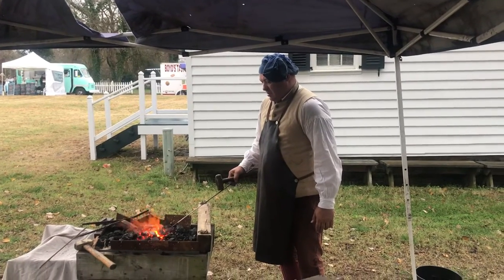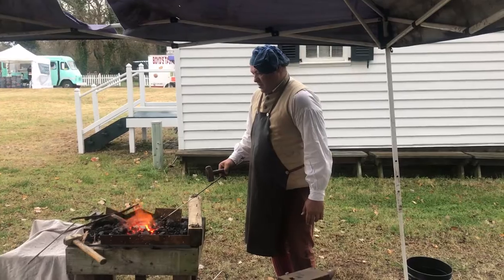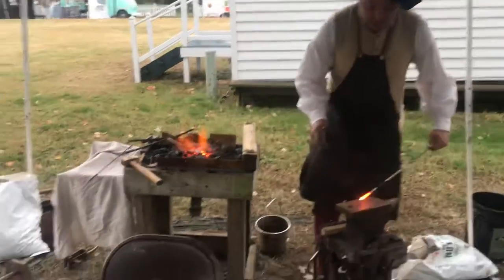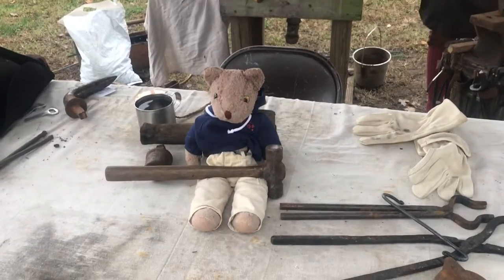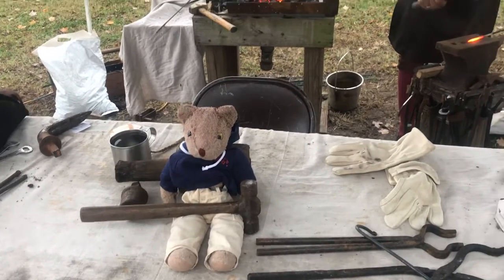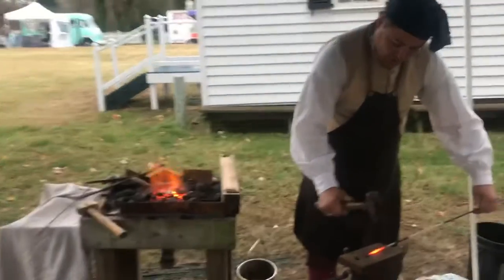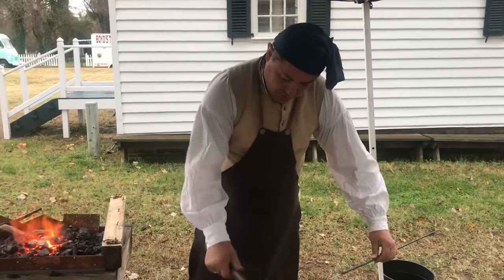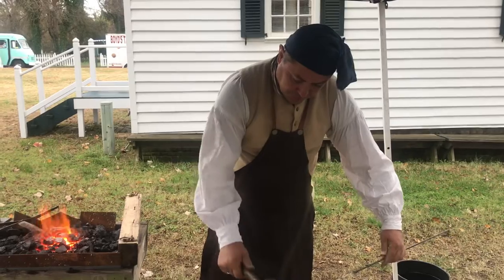Jason the blacksmith at Yorktown va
Jason the blacksmith meets Goober
Contact Jason at